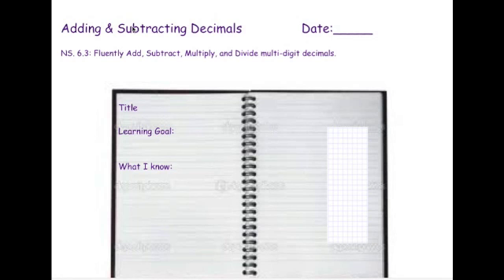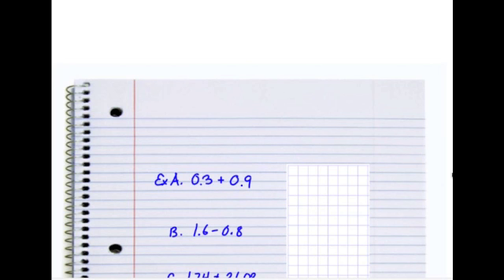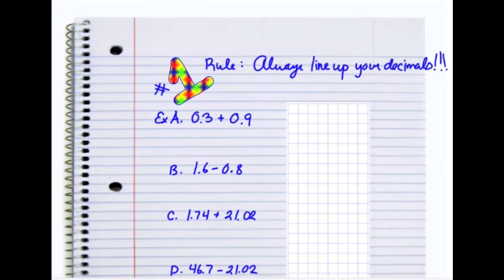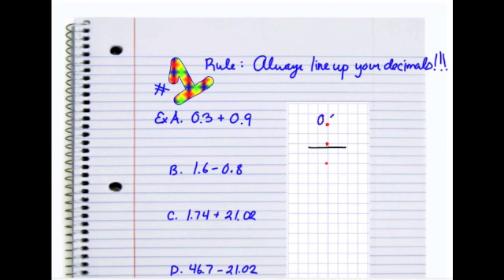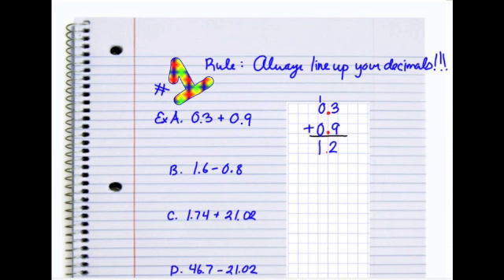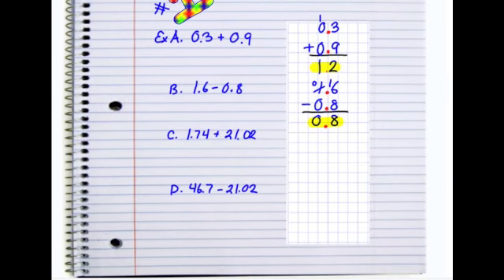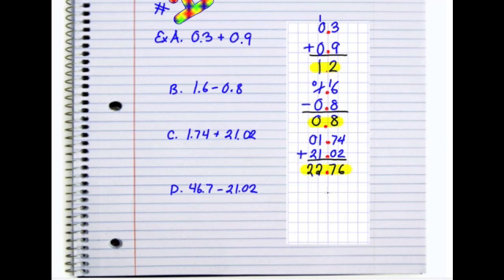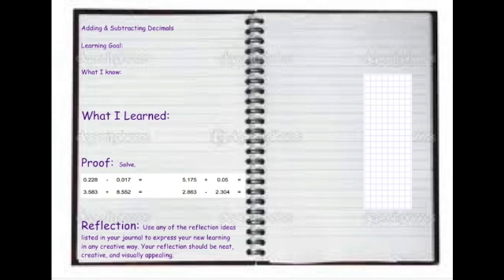13. Adding & Subtracting Decimals